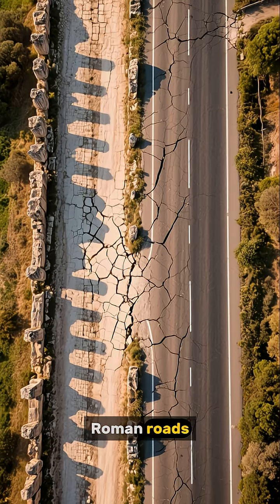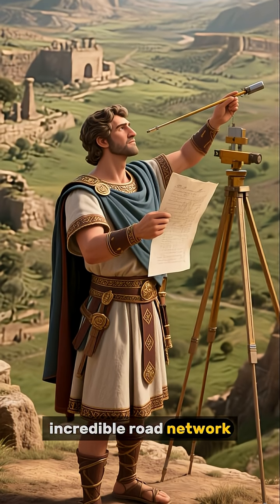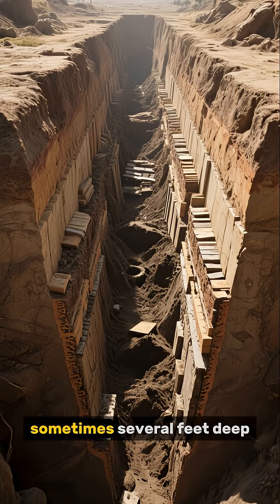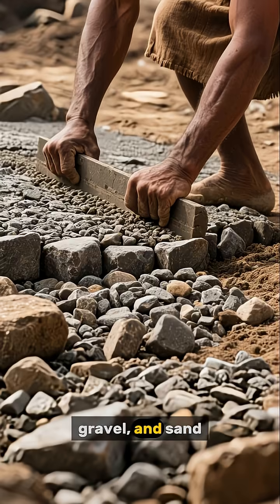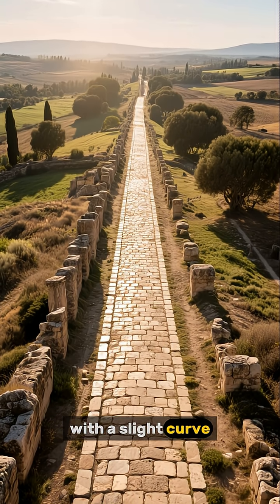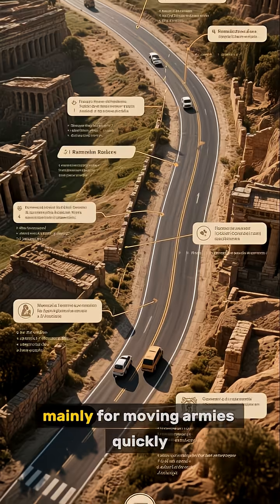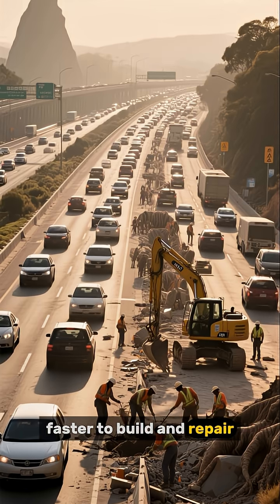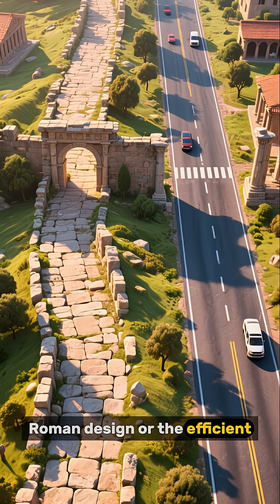roman roads vs modern ones (stone or asphalt)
🏛️ Roman Roads: The Legacy of Stone
Roman roads (known as viae) were the lifelines of the Roman Empire, built for military movement 🛡️, administration, and trade 🛒. They were renowned for their straightness and durability.

Construction & Design: The Roman Way 🧱
Foundation: They started by digging a deep trench (sometimes several feet deep! 📏). This was then filled with multiple, compacted layers (stratification):

Level 1 (Sub-base): Large stones, rubble, and sand for a solid base and excellent drainage 💧.

Intermediate Levels: Smaller stones, gravel, and sometimes volcanic ash concrete (a super durable Roman secret! ✨).

Surface (Pavement): Large, closely-fitted polygonal stone blocks (like cobblestones), often cambered (sloped to the sides) to shed water.

Aims: Built to last forever (or at least centuries) and be as straight as possible ➡️, often ignoring geographical obstacles, which required cutting through hills or building bridges 🌉.

Navigation: They featured Milestones (miliaria) along the route, marking the distance in Roman miles. 📍

Key Differences & Why Roman Roads Endure
The main reason some Roman roads still exist is the load they had to bear. They were dramatically over-engineered for their light, ancient traffic. If modern 40-ton trucks drove on an original Roman road, it would likely degrade quickly.

Modern roads are designed to balance cost and performance against extreme stress from heavy, fast-moving traffic and issues like the freeze-thaw cycle (which causes potholes 🥶). We sacrifice some long-term durability for speed, comfort, and lower initial cost.